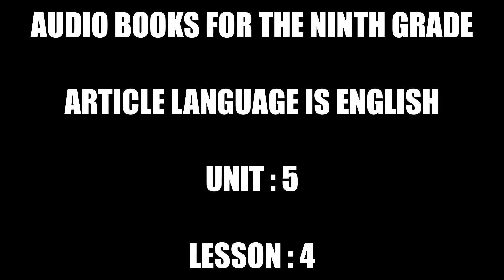Article language is English Unit 5 Lesson 4